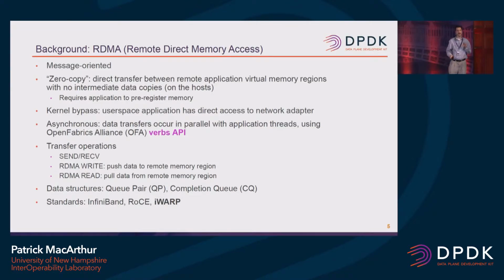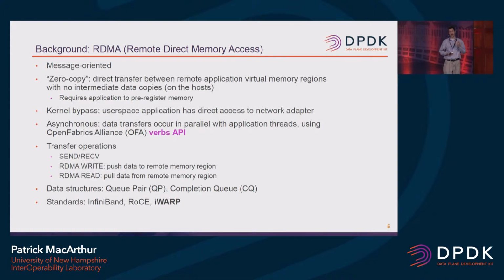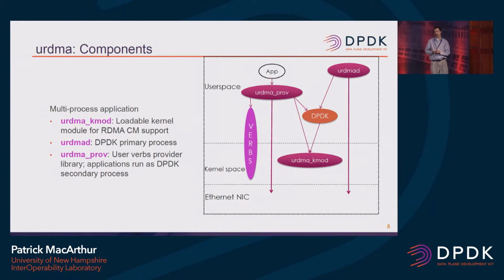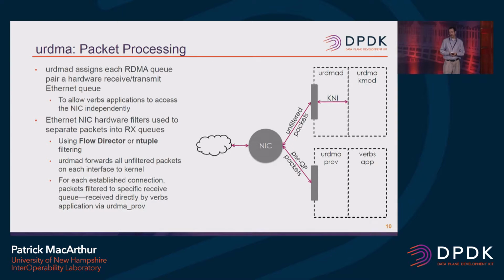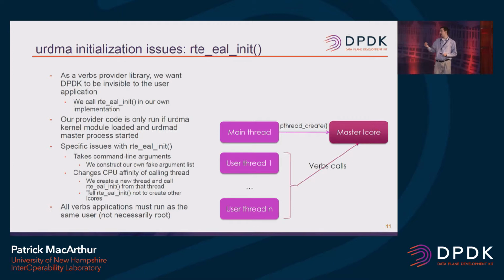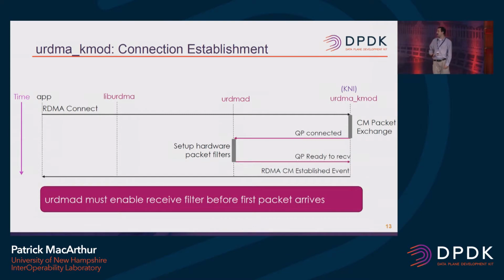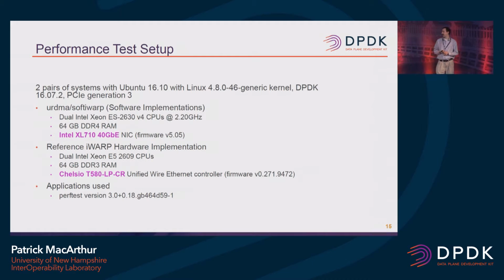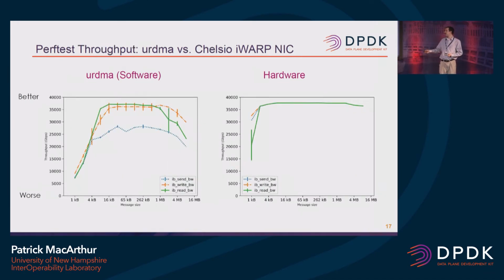urdma: A Remote Directory Memory Access verbs provider using DPDK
Presenter: Patrick MacArthur